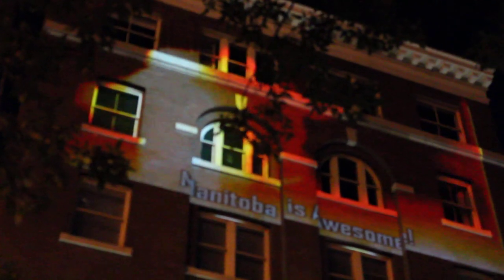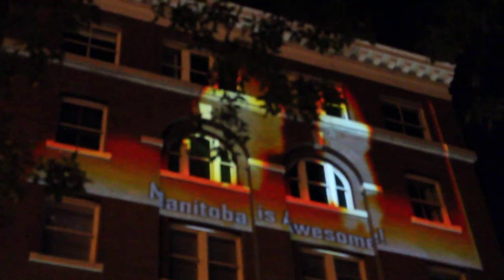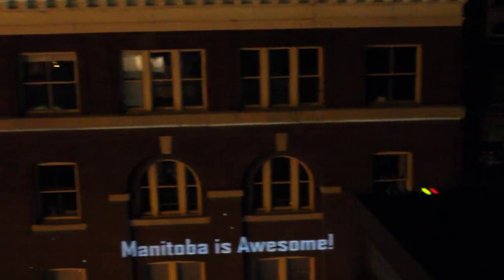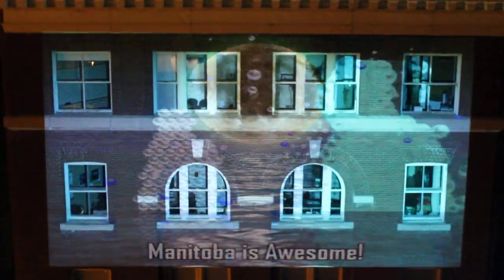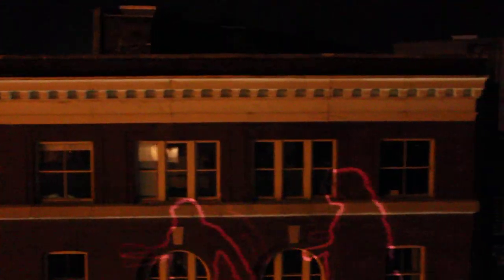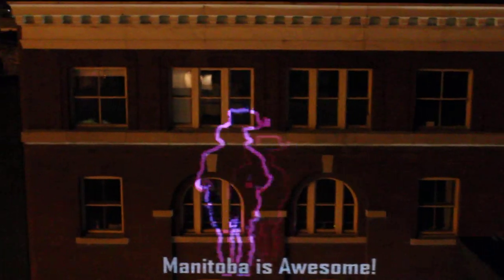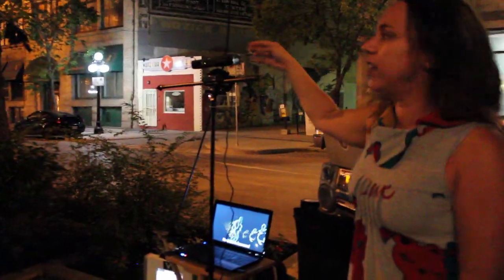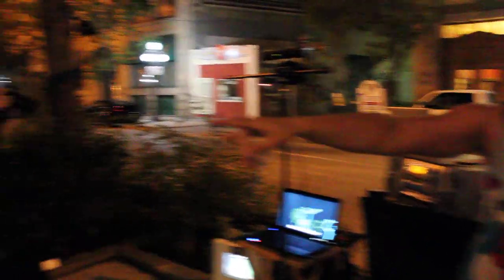Kinect Powered Building Projection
See how Kinect was used to place people onto buildings! Amazing technology from PO-MO Inc. a Winnipeg based Interactive Experiences company. Miguel Carrasco interviews founder, Meghan Athavale and gets all the details viewers.